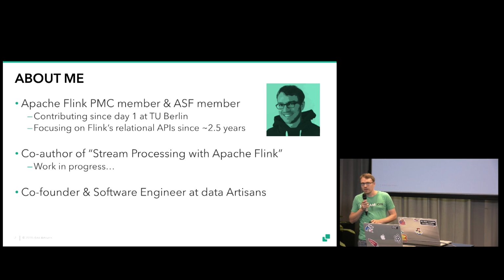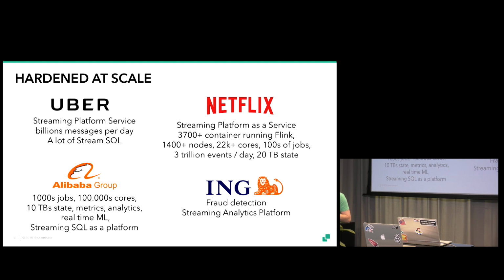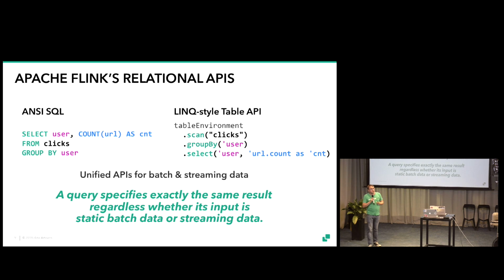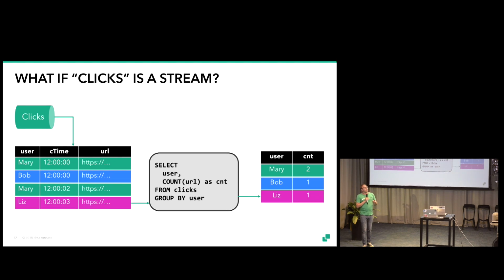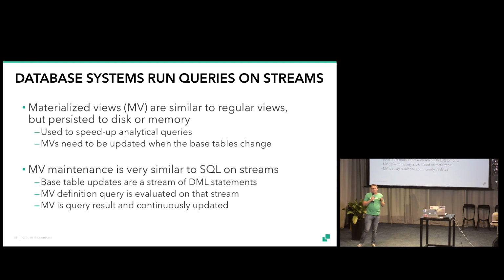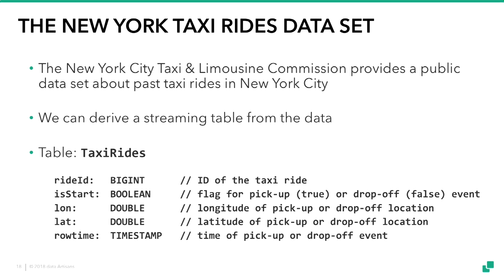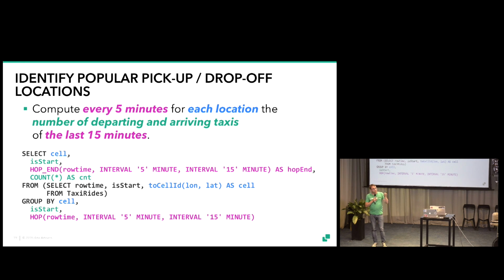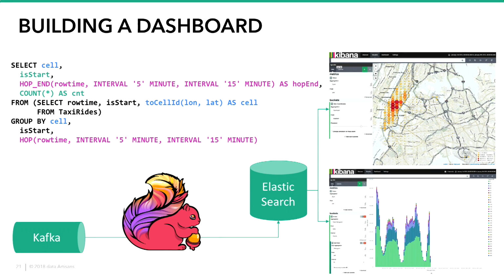Why and How to Leverage the Simplicity and Power of SQL on Apache Flink - Fabian Hueske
Why and How to Leverage the Power and Simplicity of SQL on Apache Flink
Speaker: Fabian Hüske, Software Engineer, data Artisans

Abstract:
SQL is the lingua franca of data processing and everybody working with data knows SQL. Apache Flink provides SQL support for querying and processing batch and streaming data. Flink’s SQL support powers large-scale production systems at Alibaba, Huawei, and Uber. Based on Flink SQL, these companies have built systems for their internal users as well as publicly offered services for paying customers. In my talk, I will discuss why you should and how you can (not being Alibaba or Uber) leverage the simplicity and power of SQL on Flink.